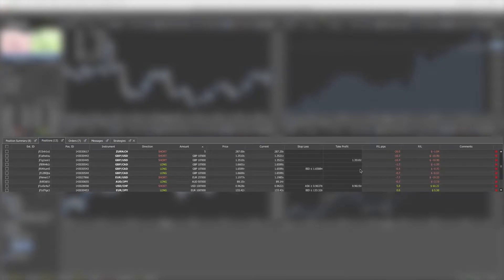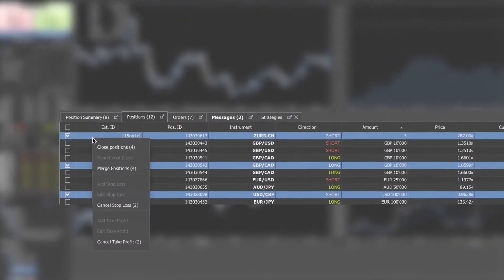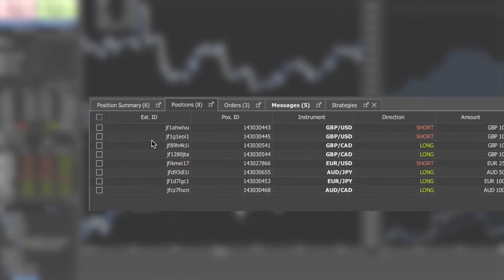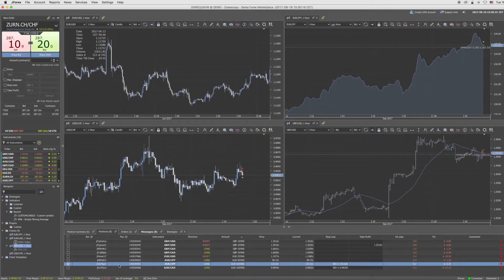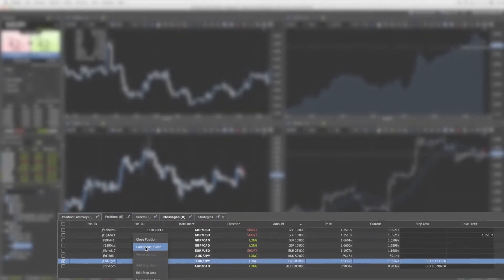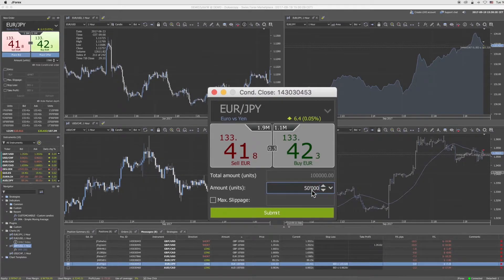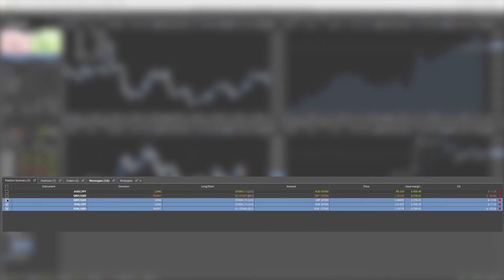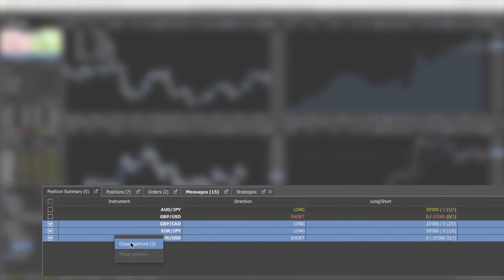Tutorial How to close a trade How to use conditional close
How to close a trade and How to use conditional close in JForex 3. The fastest way to close a position is to click on the X.